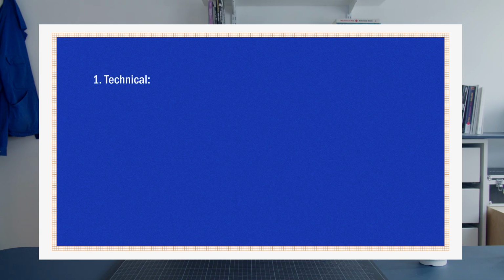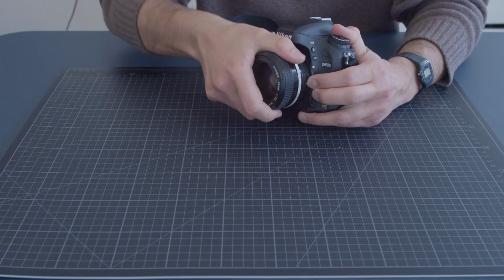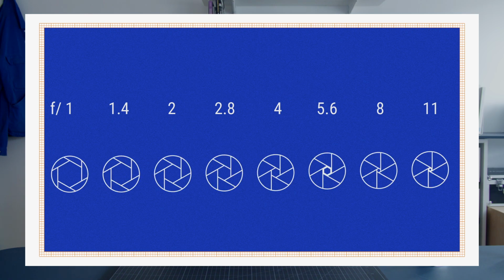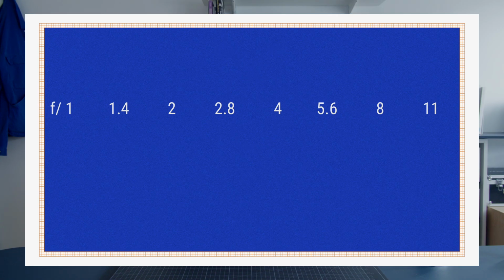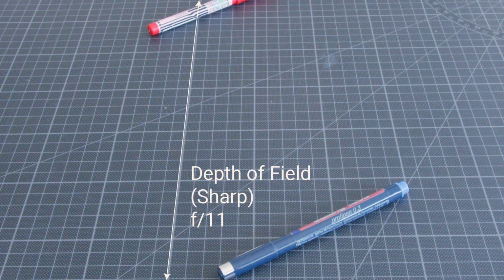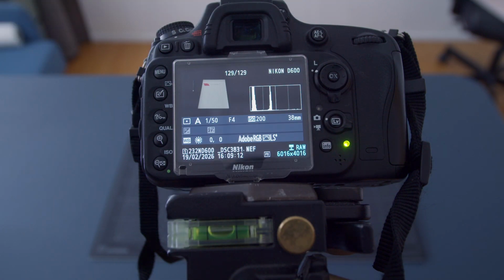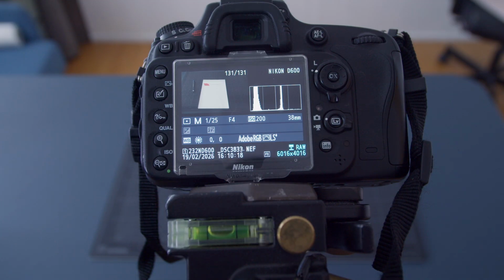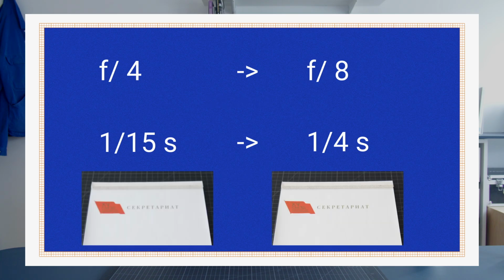How to document Art - part 1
In this video Ayat shows how to photograph and document artworks.
(trykk ikonet Teksting nederst på skjermen for norske tekster)

Chapters
0:00 Introduction
1:35 Aperture
1:54 Aperture: F number
3:23 Aperture: Depth of Field
3:51 Shutter speed
5:13 ISO
5:39 Recap: Aperture, Shutter speed, ISO
5:58 Finding exposure
7:02 Histogram
9:33 Ask questions!
10:20 Read the manual
10:29 Shoot RAW
10:46 Composition
11:29 Documenting drawing
12:09 Documenting sculpture

This video is made with the generous support of the Norwegian Arts Council